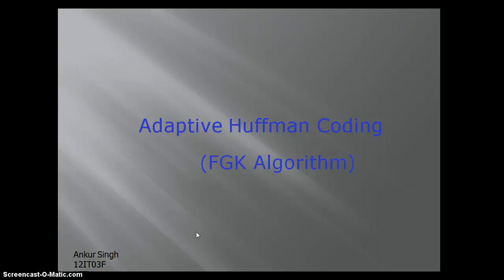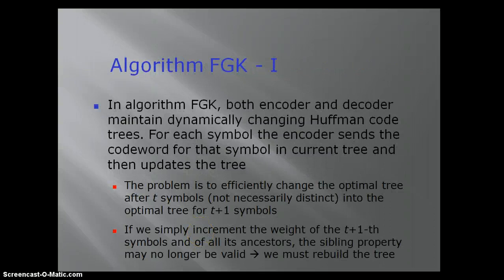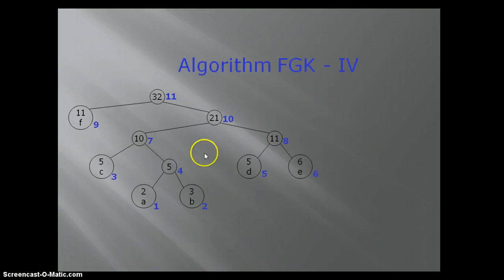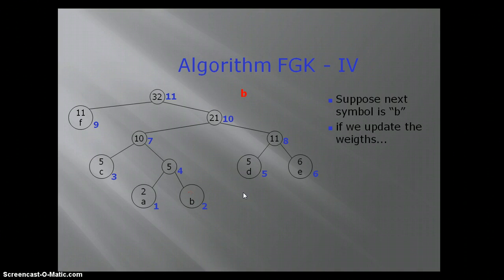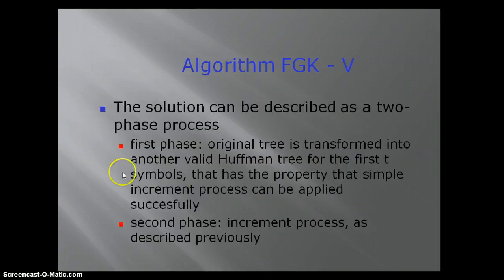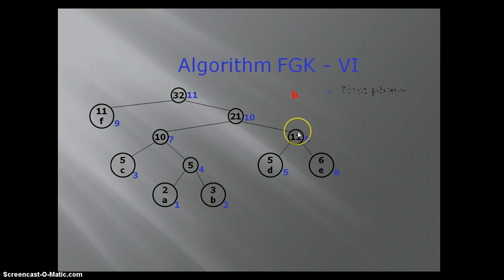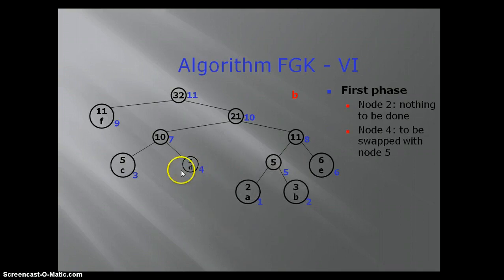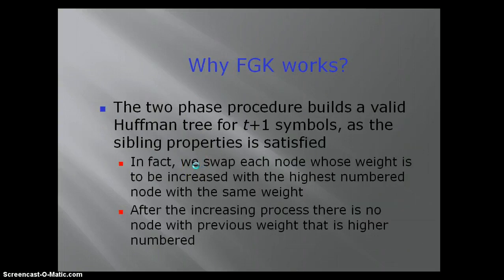FGK (Adaptive huffman coding)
Short tutorial for FGK algorithm